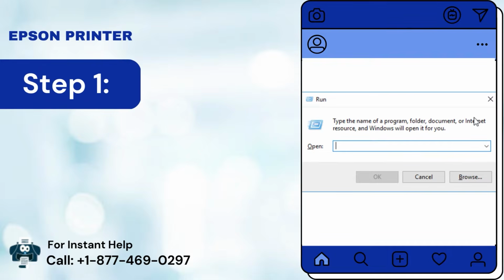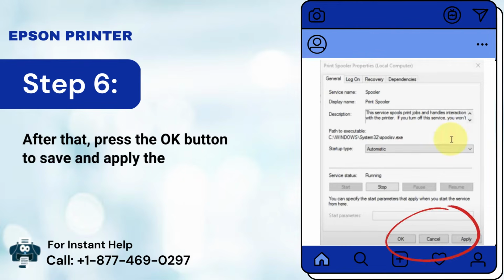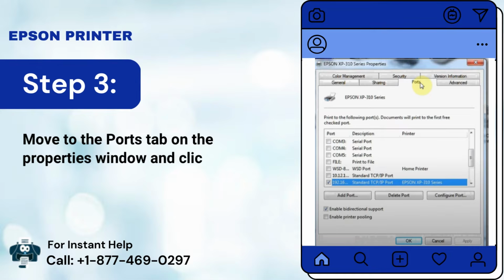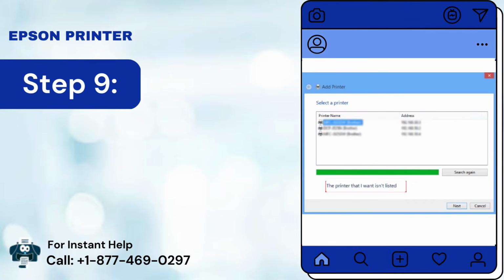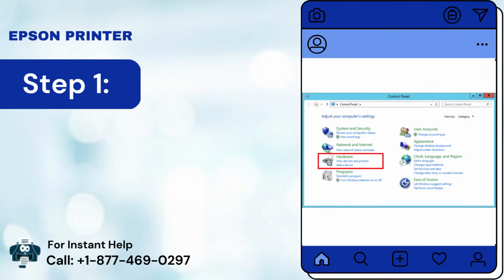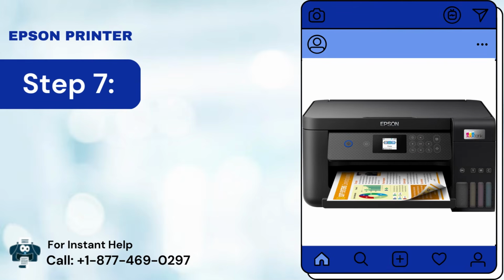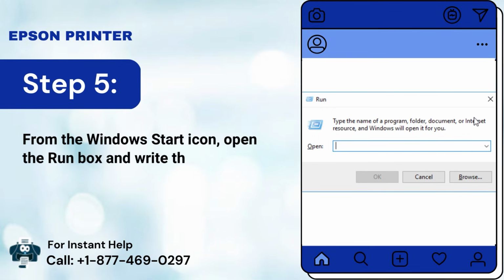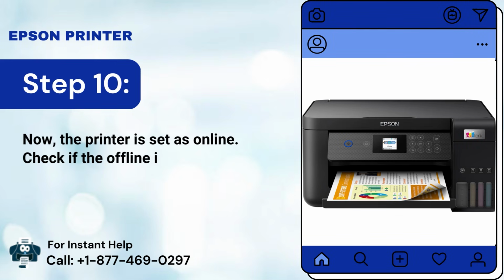Why does My Epson Printer Say Offline and How to Fix it? | Printer Tales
You might be wondering, "Why does my Epson printer say offline." Well, there are some possible factors responsible for this, such as the wrong driver, incorrect settings, etc. To fix this error, keep watching this video till the end.

Common Reasons for Epson Printers Say Offline

Loose connection between printer and system.
There's a software or hardware-related problem.
Slow or stopped print spooler service.
The system has incorrect settings.
You have installed the wrong drivers.

Methods to Resolve Epson Printer Offline Issue

Method 1 Resetting the Print Spooler Service: 0:00:09
Method 2 Add a Printer Using Its IP Address and Port: 0:01:14
Method 3 Turn Off the SNMP Setting: 0:02:48
Method 4 Unselect the "Use Printer Offline" Option: 0:03:37

Still facing 'Epson Printer Offline' issue or not solved yet?

Having any Issue with your Epson Printer?

For live chat assistance, visit our and select the live chat option.

You can Book a Service for any kind of help on this website.